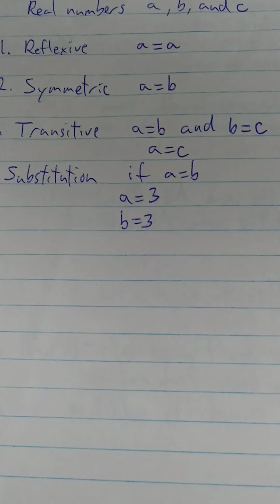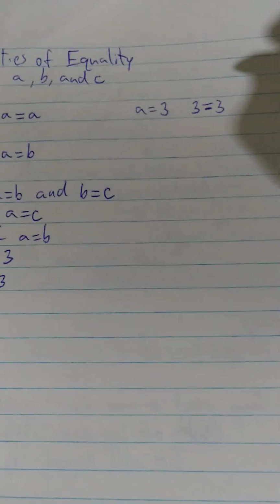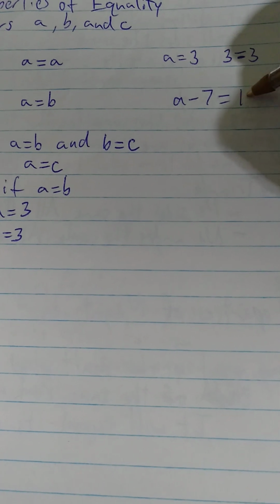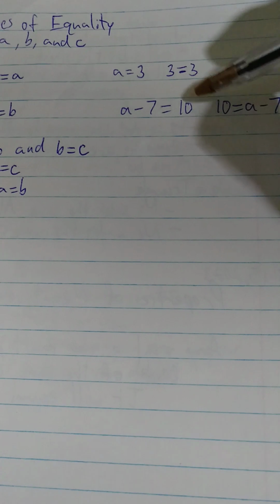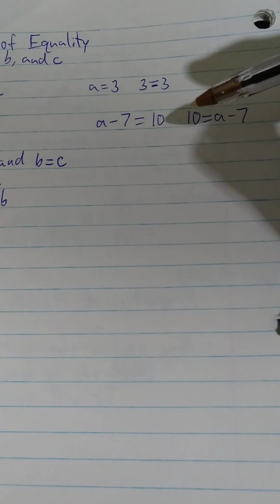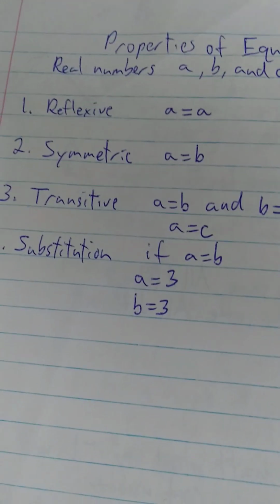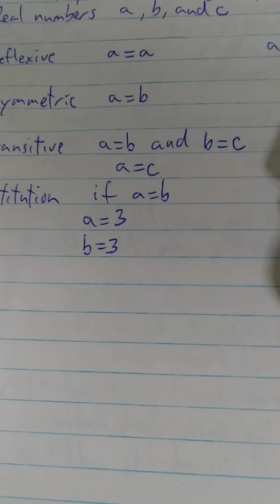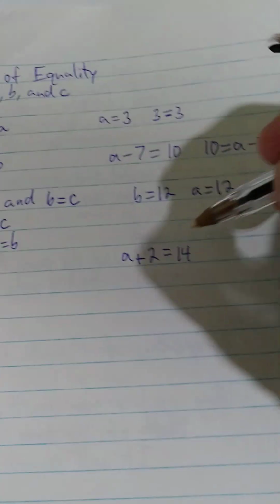The Four Properties of Equality Explained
There are four properties of equality in mathematics. The first is reflexive, where real number a is equal to a. The second property is called symmetric where if a and b are real numbers, and a=b then it follows that b=a. The third property is called transitive where a,b and c are real numbers, and a=b and b=c, then it follows that a=c. The fourth and final property is Substitutive where if a=3 for example and b=3 also, then b can be substituted into equation a=3 to give b=3.